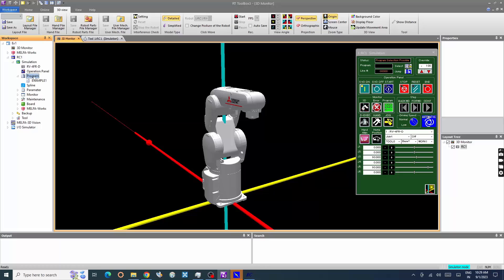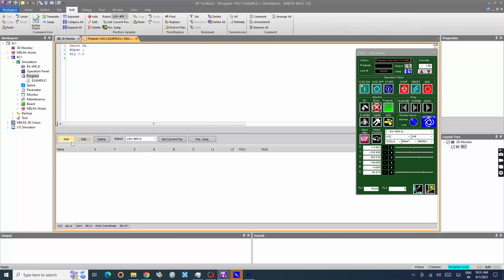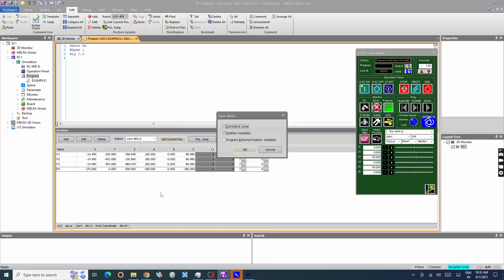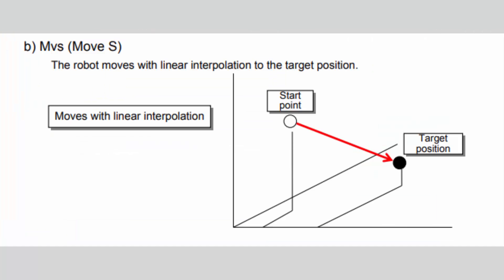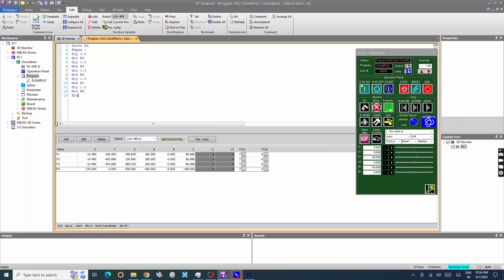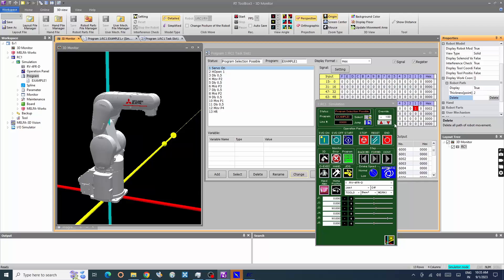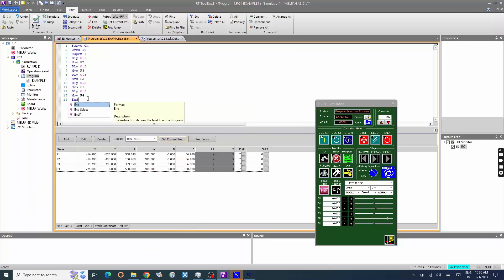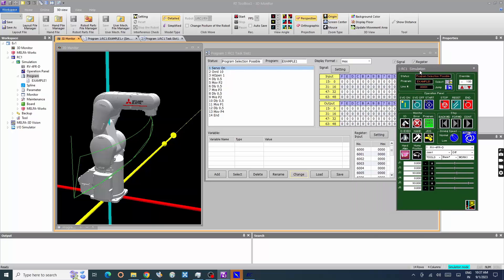Robot Melfa Programming - Lesson 1: Create a new program and simulation using Mov, Mvs commands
In this video, we are going to create Robot operation - Create a new program and simulation using Mov, Mvs commands
-Linear
-Point to point
-Speed override